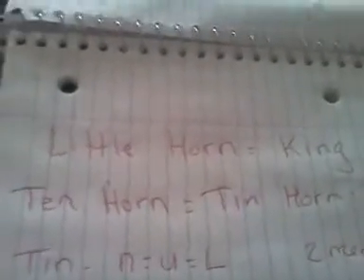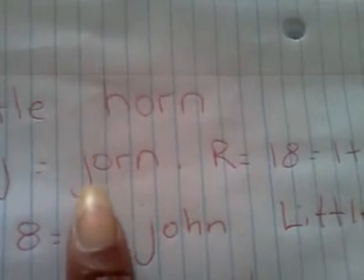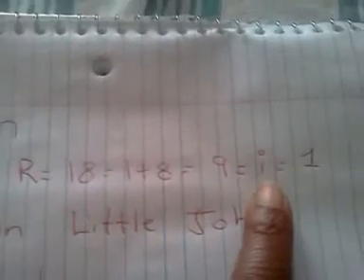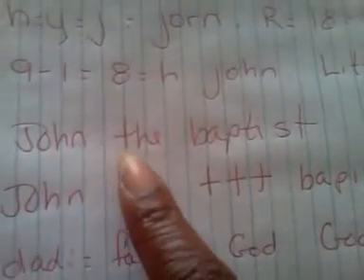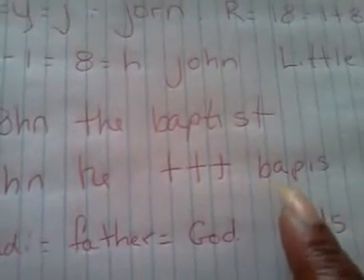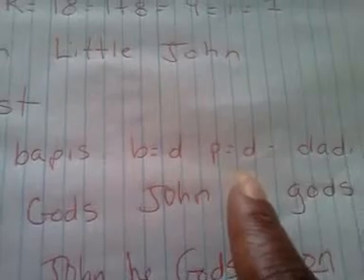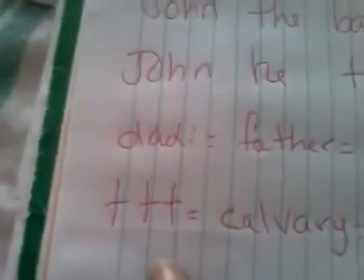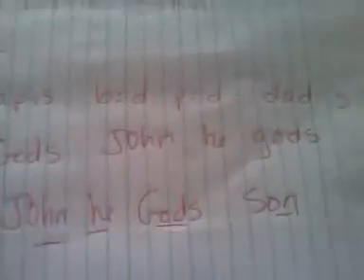John 1 of 2